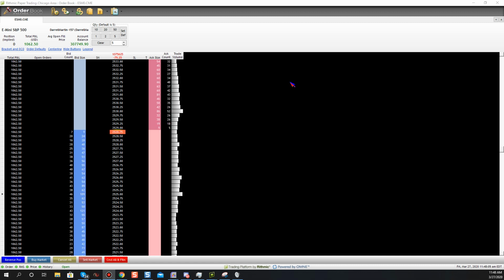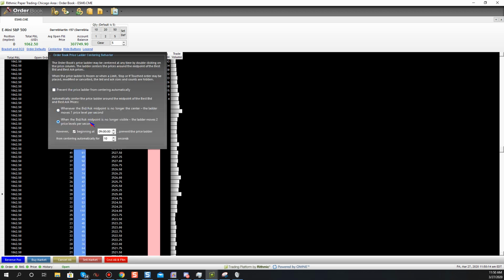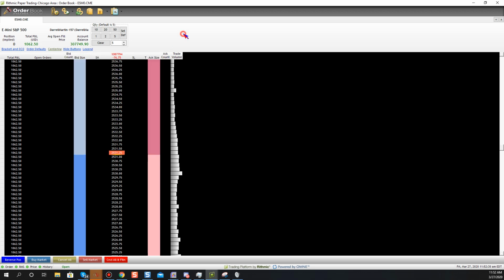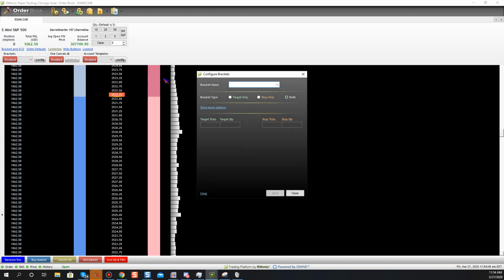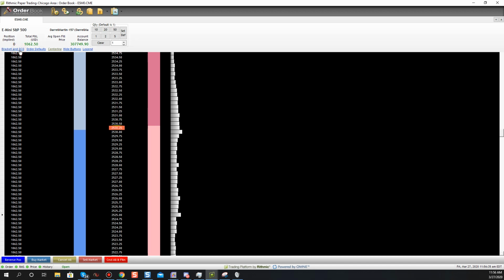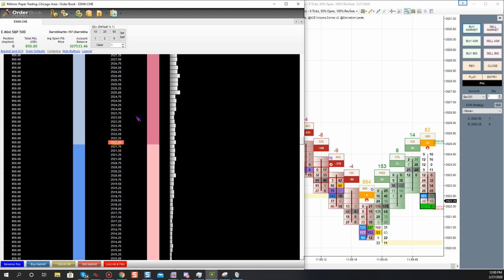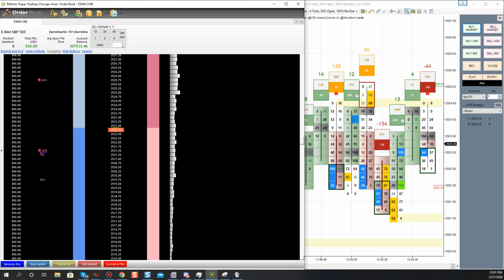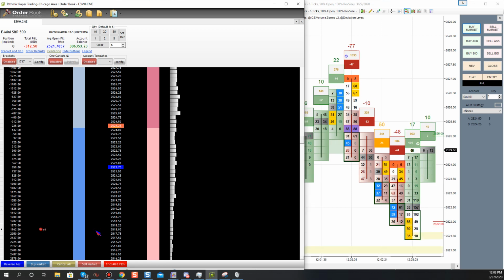Short Video on Dom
Learn how to enter trades and use the settings on the dom

Risk Disclosure : Futures and forex trading contains substantial risk and is not for every investor. An investor could potentially lose all or more than the initial investment. Risk capital is money that can be lost without jeopardizing ones’ financial security or life style. Only risk capital should be used for trading and only those with sufficient risk capital should consider trading. Past performance is not necessarily indicative of future results.